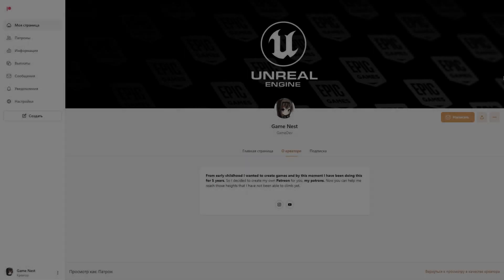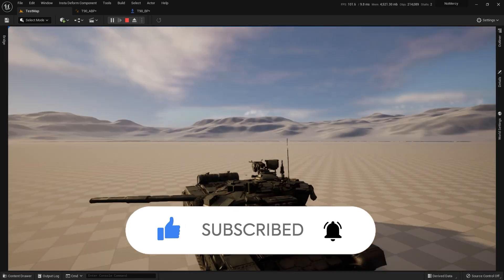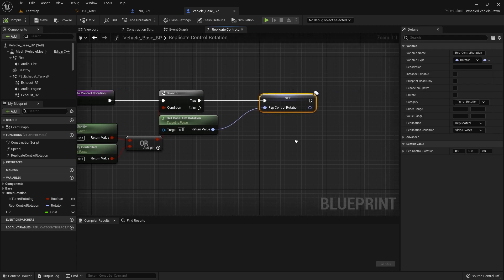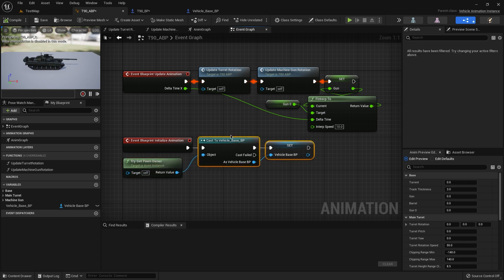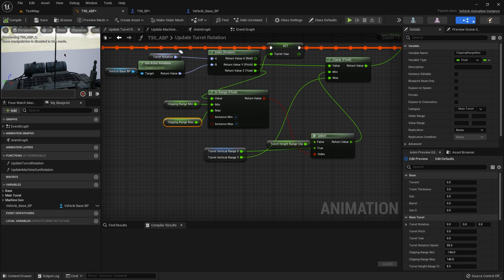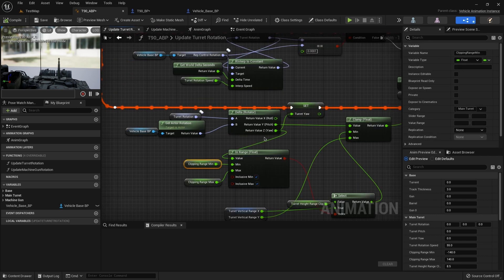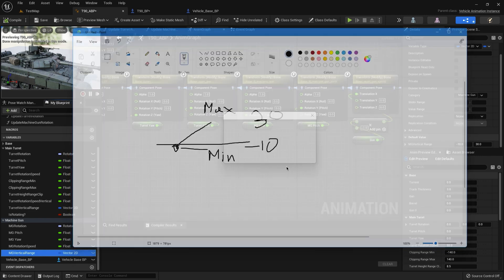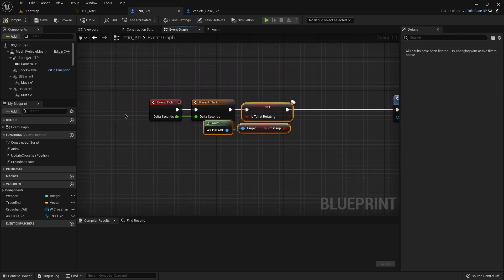Tank Turent and Machin Gun Rotation UE5 Tutorial (PR Files)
Plug-ins:
Chaos Physics
Easy Ballistics

Configuration:
RAM 32gb